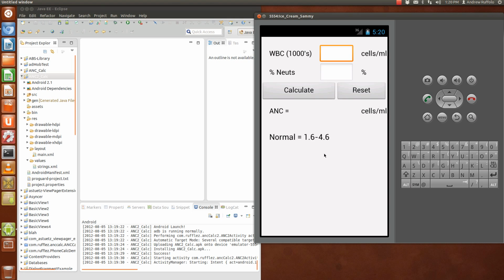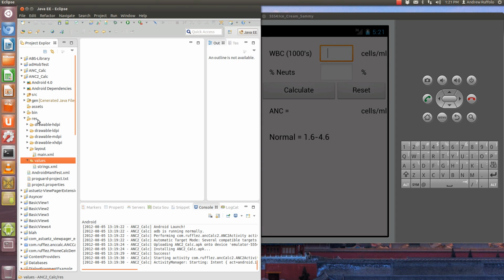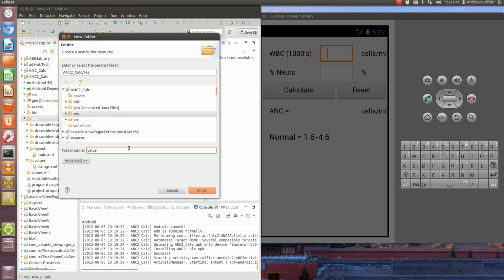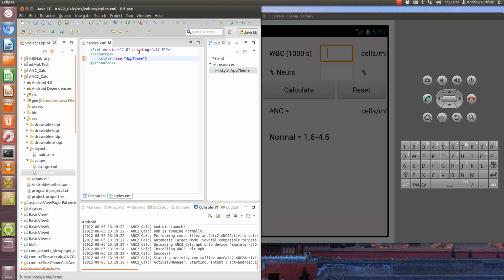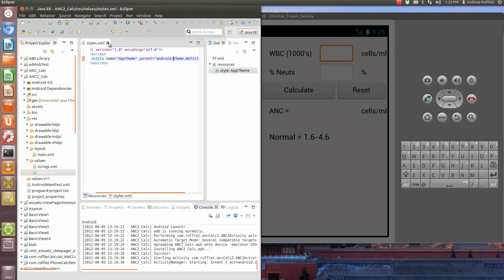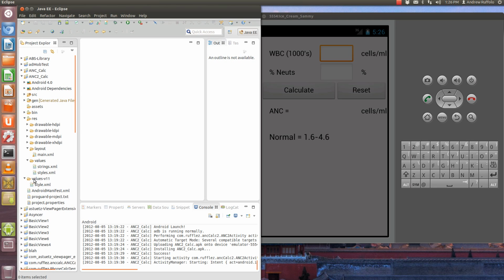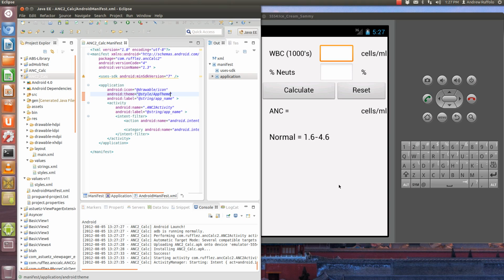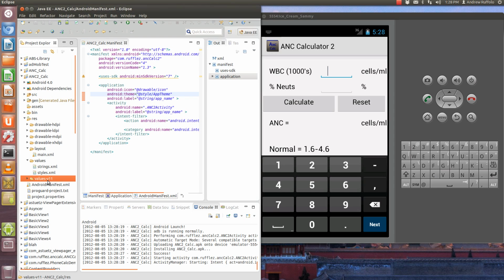Updating old apps for newer devices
This tutorial is directed for those with an app with an older theme to run with the Holo Theme (or any other theme) on 3.0+ android devices.  If you have updated your android developer tools and create an app today, this method is already incorporated for new projects.  This will maintain any theme you have for older devices.